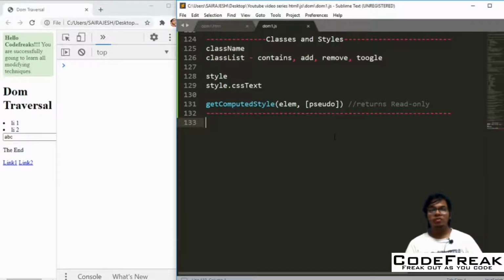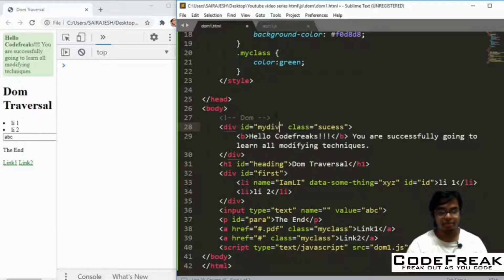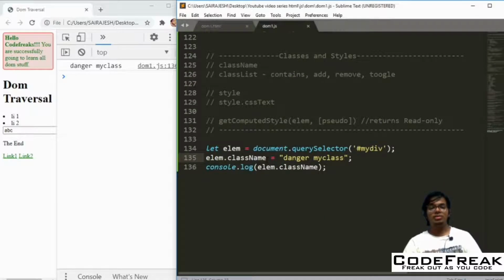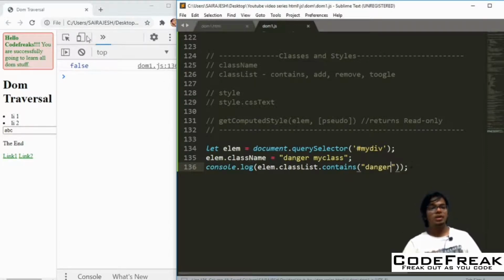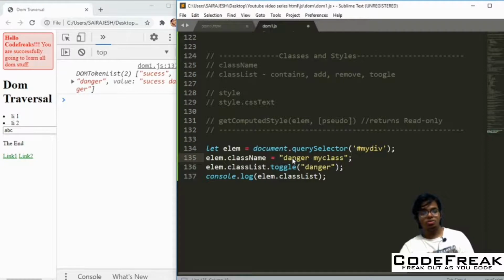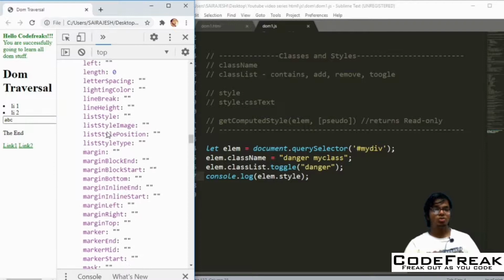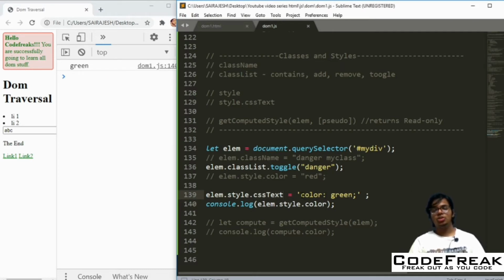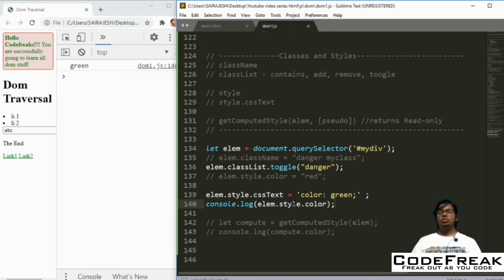DOM Manipulation #8 Part 1 - Classes and Styles -codefreak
In this video we will talk in depth about classes and styles and look at how to manipulate classes and styles using javascript.